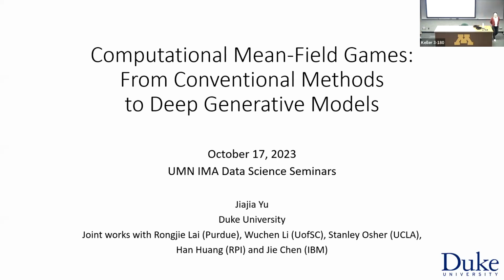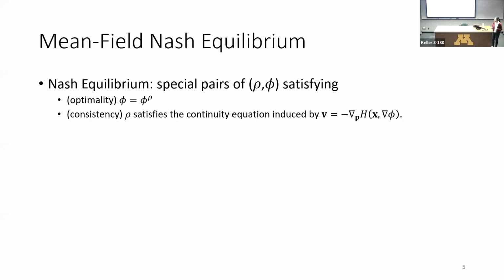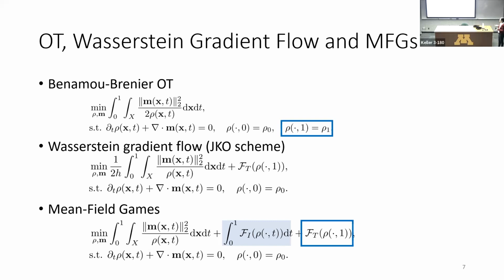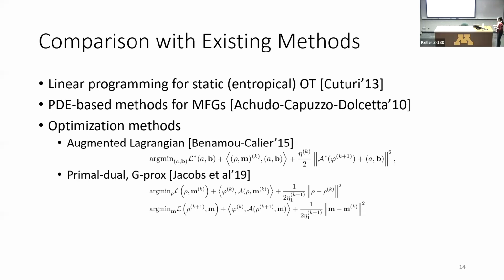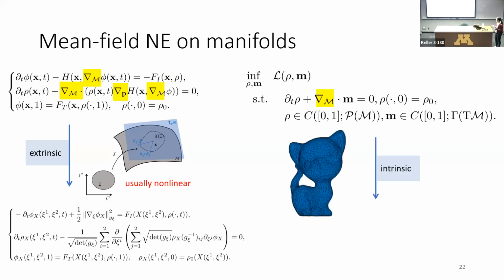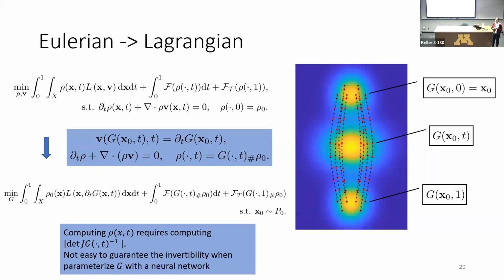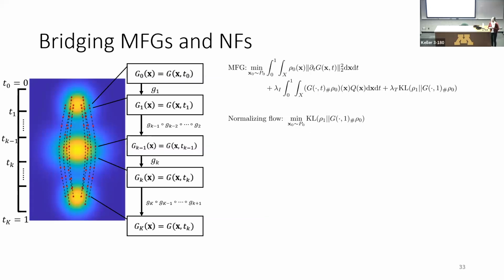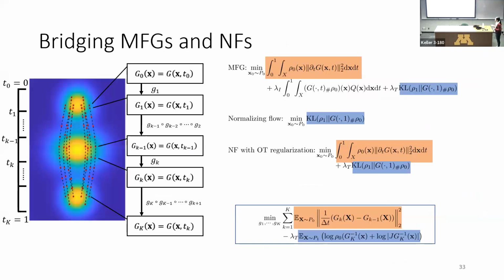Computational mean-field games: from conventional methods to deep generative models – Jiajia Yu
Speaker:  Jiajia Yu

"Computational mean-field games: from conventional methods to deep generative models"
Abstract: Mean-field games study the behavior of a large number of rational agents in a non-cooperative game. It has wide applications in various fields. But it is not easy to solve the mean-field game numerically because of its complicated structure.
In the first part of my talk, I will present an efficient and flexible algorithm for dynamic mean-field games. The algorithm is based on an accelerated proximal gradient method. It consists of an easy-to-implement gradient descent step and a projection step equivalent to solving an elliptic equation. We also extend the setting of mean-field games and the algorithm to manifolds. In the second part of my talk, I will bridge mean-field games with a deep generative model which is called normalizing flows. The connection gives a computational approach for high-dimensional mean-field games and improves the training of the generative model.
The first part is based on joint works with Rongjie Lai (Purdue), Wuchen Li (UofSC) and Stanley Osher (UCLA). The second part is based on a joint work with Han Huang (RPI), Rongjie Lai (Purdue) and Jie Chen (IBM).